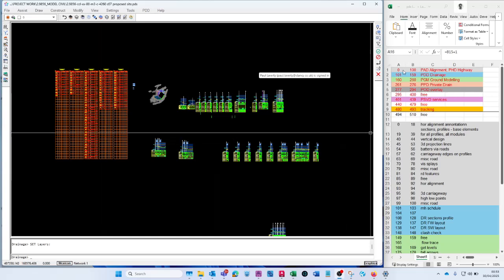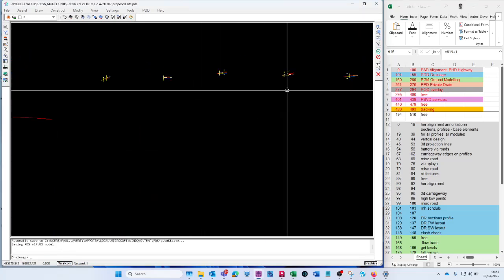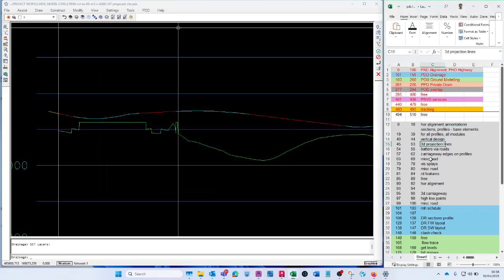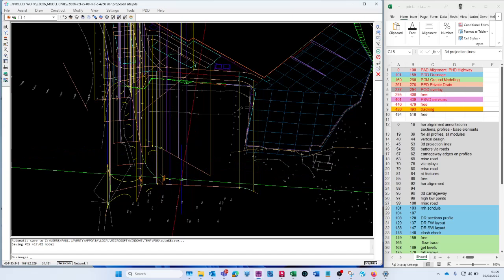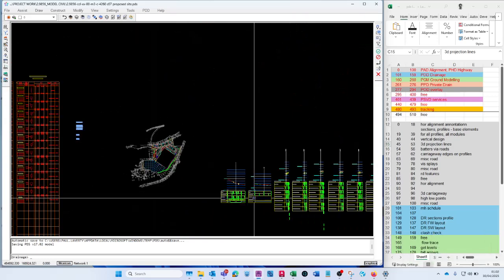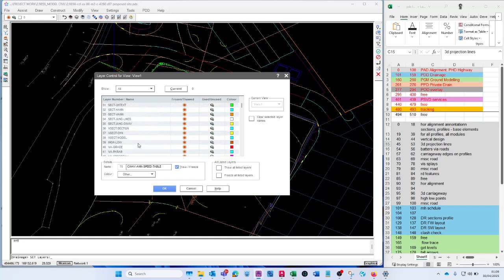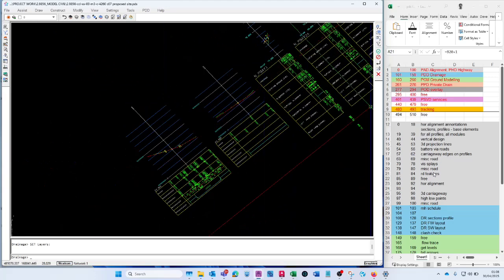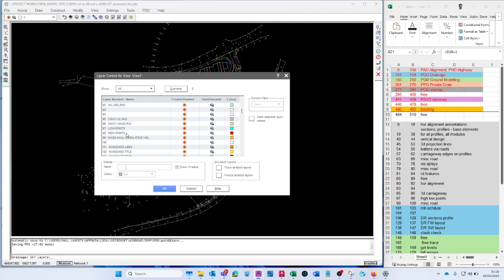PDS Tutorial Layers 3a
PDS layers in detail for road design

0:00 Intro
1:05 Annotation of horizontal alignment
1:45 Profile boxes
3:05 Vertical design
4:35 3D Projection lines
7:10 Batters
8:00 Road cambers on profiles
9:00 Junction 2D geometry
10:15 Horizontal design
13:00 3D carriageway
14:10 High & Low point on roads